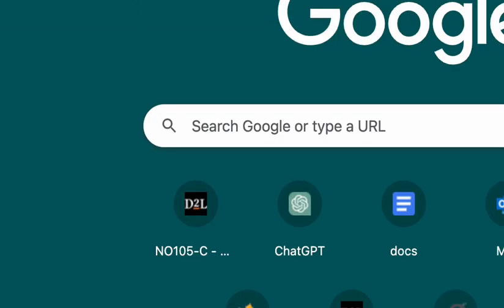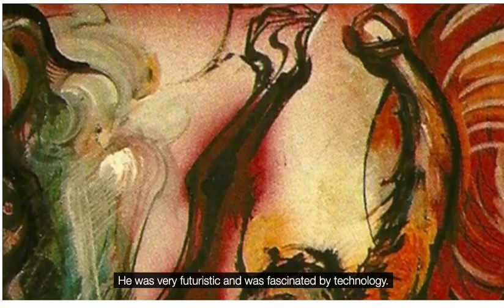Screen Recording 2024 02 10 at 7 12 44 PM